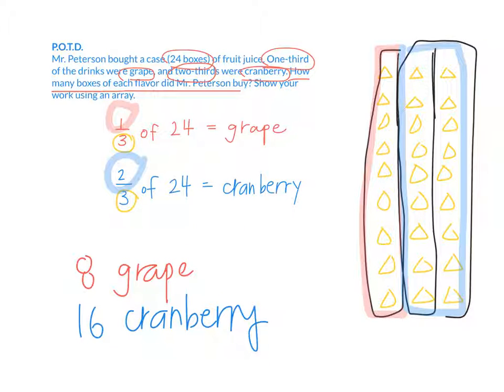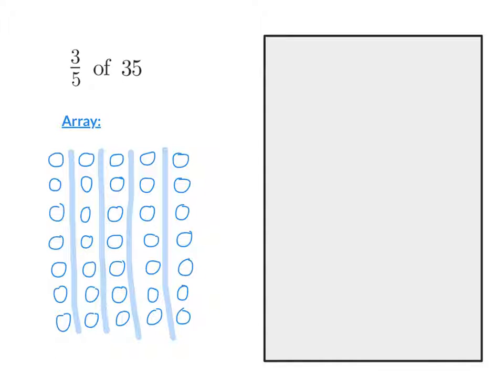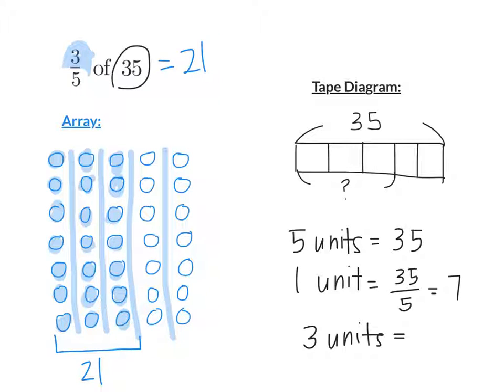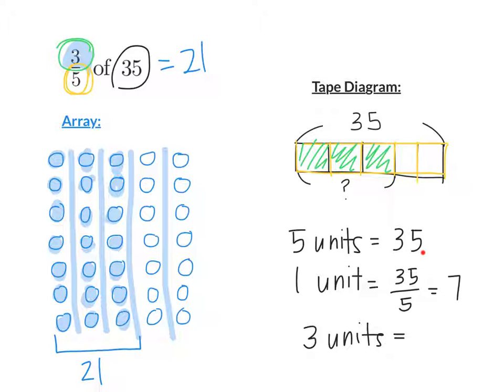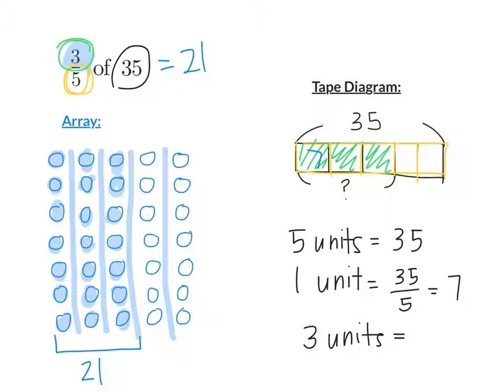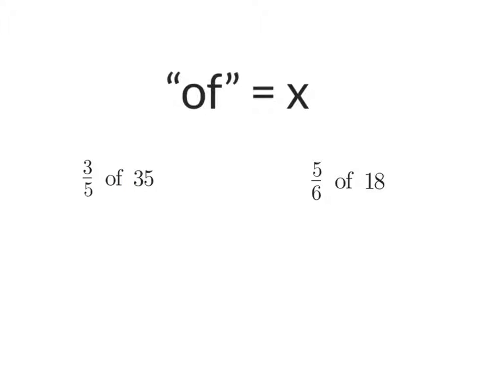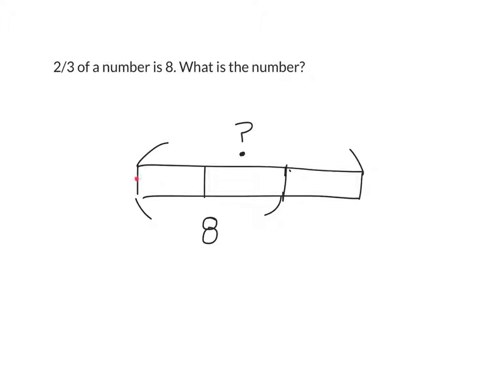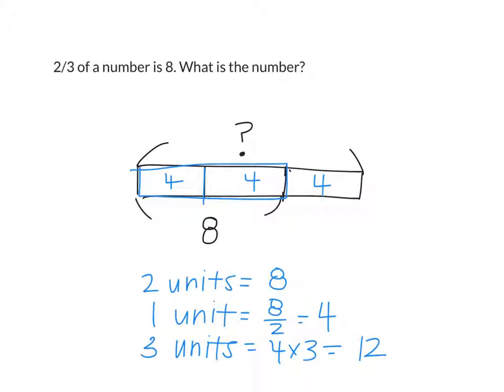02.05.19 EM 4.7